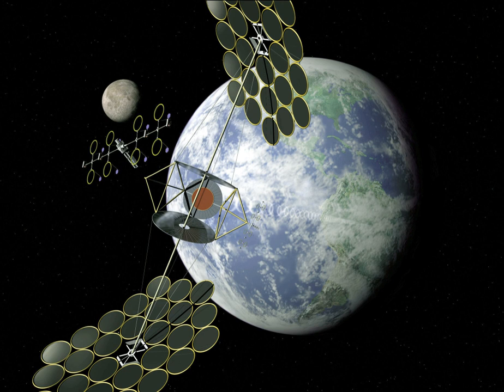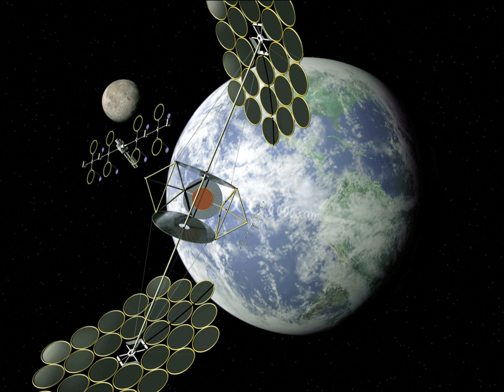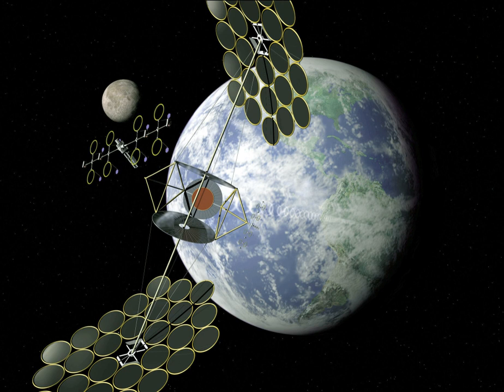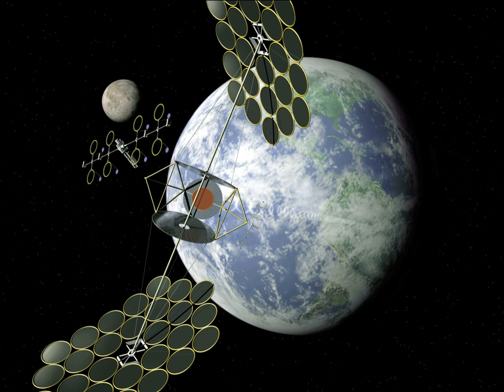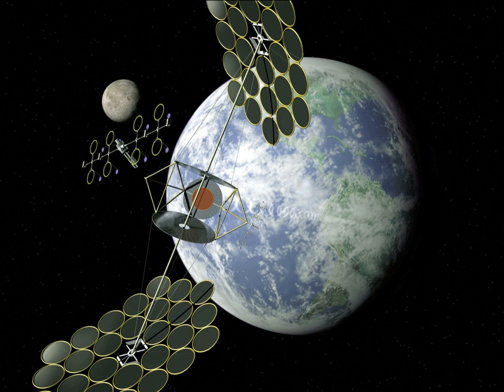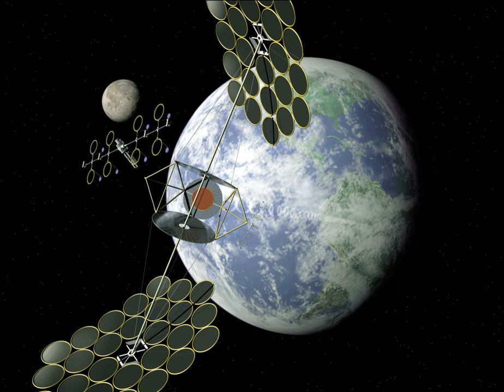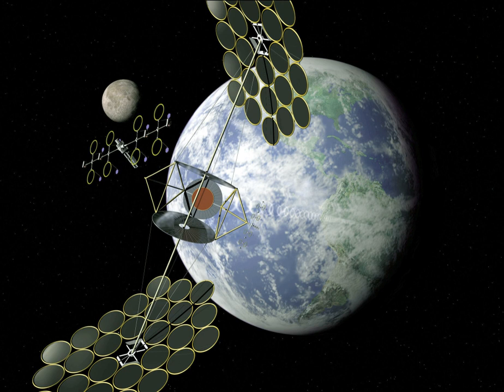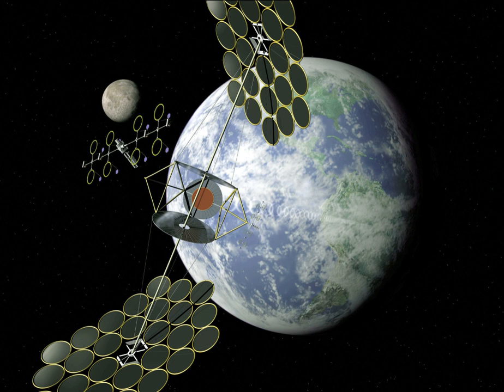Space solar power | Wikipedia audio article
00:03:38 1 History
00:06:24 1.1 Discontinuation
00:08:29 1.2 Space Solar Power Exploratory Research and Technology program
00:12:00 1.3 Japan Aerospace Exploration Agency
00:13:14 2 Challenges
00:13:23 2.1 Potential
00:15:09 2.2 Drawbacks
00:16:49 3 Design
00:18:09 3.1 Microwave power transmission
00:20:04 3.2 Laser power beaming
00:21:20 3.3 Orbital location
00:22:06 3.4 Earth-based receiver
00:22:42 3.5 In space applications
00:23:22 4 Launch costs
00:26:49 5 Building from space
00:26:59 5.1 From lunar materials launched in orbit
00:29:21 5.2 On the Moon
00:30:20 5.3 From an asteroid
00:31:40 5.4 Gallery
00:31:48 6 Counter arguments
00:31:58 6.1 Safety
00:35:50 7 Timeline
00:35:59 7.1 In the 20th century
00:38:32 7.2 In the 21st century
00:43:39 8 Non-typical configurations and architectural considerations
00:56:27 9 In fiction

- Socrates

SUMMARY
Space-based solar power (SBSP) is the concept of collecting solar power in outer space and distributing it to Earth. Potential advantages of collecting solar energy in space include a higher collection rate and a longer collection period due to the lack of a diffusing atmosphere, and the possibility of placing a solar collector in an orbiting location where there is no night. A considerable fraction of incoming solar energy (55–60%) is lost on its way through the Earth's atmosphere by the effects of reflection and absorption. Space-based solar power systems convert sunlight to microwaves outside the atmosphere, avoiding these losses and the downtime due to the Earth's rotation, but at great cost due to the expense of launching material into orbit. SBSP is considered a form of sustainable or green energy, renewable energy, and is occasionally considered among climate engineering proposals.  It is attractive to those seeking large-scale solutions to anthropogenic climate change or fossil fuel depletion (such as peak oil).
Various SBSP proposals have been researched since the early 1970s, but none are economically viable with present-day space launch infrastructure. A modest Gigawatt-range microwave system, comparable to a large commercial power plant, would require launching some 80,000 tons of material to orbit, making the cost of energy from such a system vastly more expensive than even present-day renewable energy. Some technologists speculate that this may change in the distant future if an off-world industrial base were to be developed that could manufacture solar power satellites out of asteroids or lunar material, or if radical new space launch technologies other than rocketry should become available in the future.
Besides the cost of implementing such a system, SBSP also introduces several technological hurdles, including the problem of transmitting energy from orbit to Earth's surface for use. Since wires extending from Earth's surface to an orbiting satellite are neither practical nor feasible with current technology, SBSP designs generally include the use of some manner of wireless power transmission with its concomitant conversion inefficiencies, as well as land use concerns for the necessary antenna stations to receive the energy at Earth's surface. The collecting satellite would convert solar energy into electrical energy on board, powering a microwave transmitter or laser emitter, and transmit this energy to a collector (or microwave rectenna) on Earth's surface. Contrary to appearances of SBSP in popular novels and video games, most designs propose beam energy densities that are not harmful if human beings were to be inadvertently exposed, such as if a transmitting satellite's beam were to wander off-course. But the vast size of the receiving antennas that would be necessary would still require large blocks of land near th ...